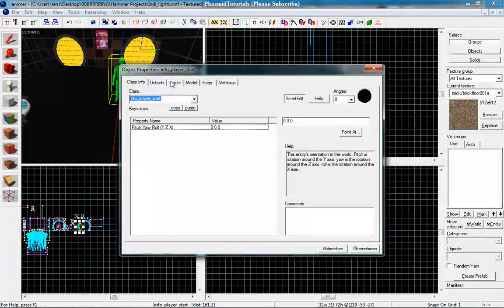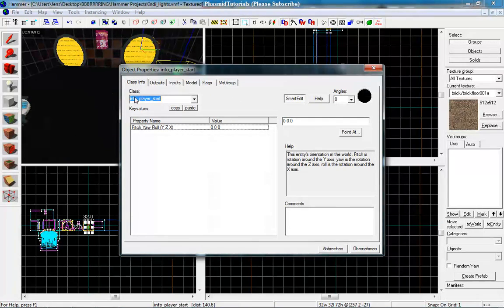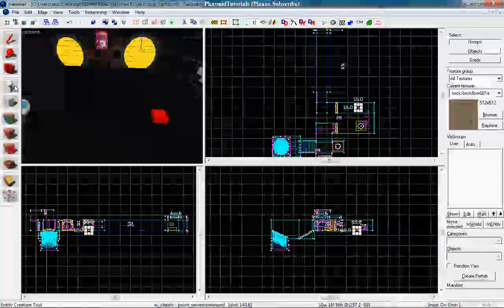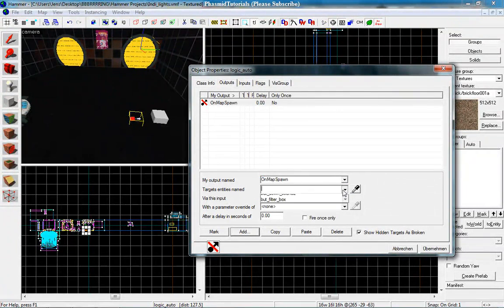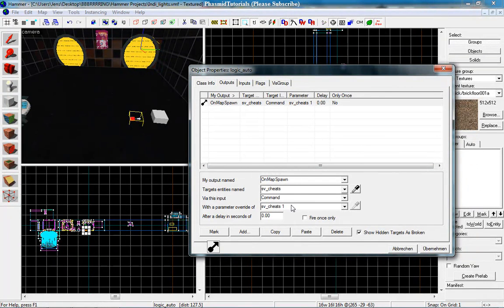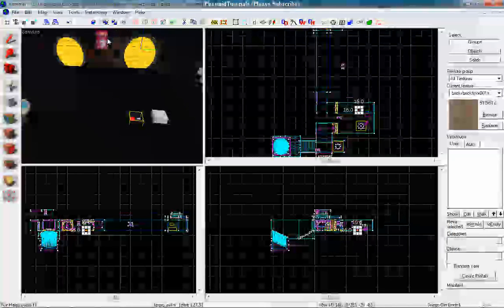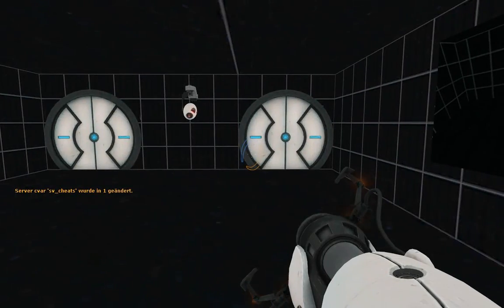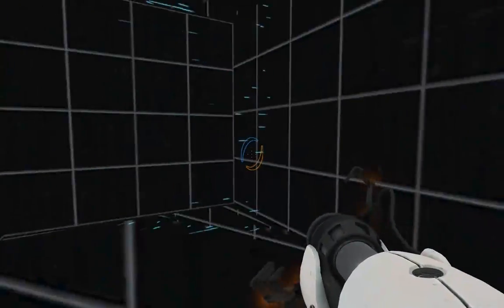Hammer Tutorial #11 - Developerbox Commands on Map Spawn ( Thx to TopHattWafle )